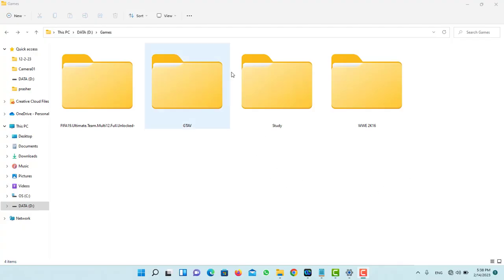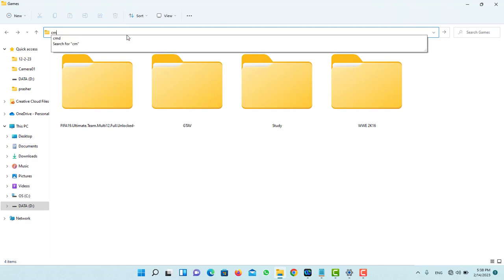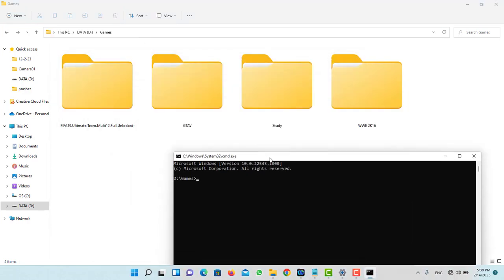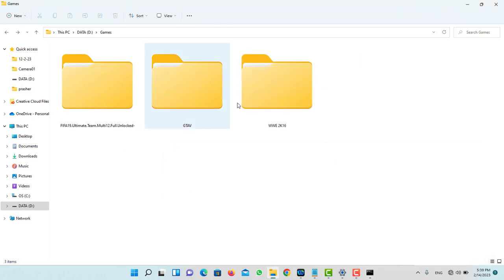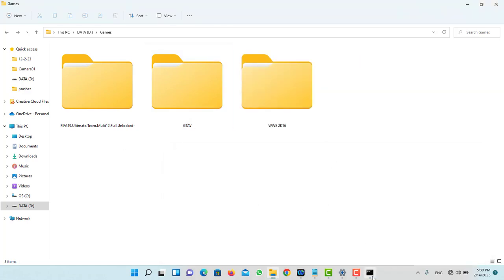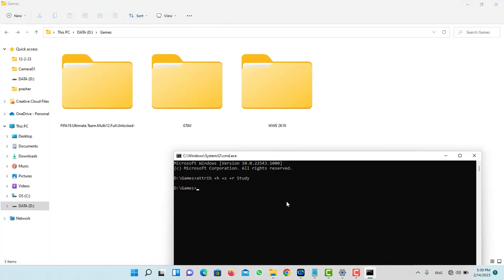How to Hide & Unhide a Folder in Windows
Are you looking for a way to keep your sensitive files and folders private in Windows? Hiding them is an effective solution.  I have explained method using command prompt  .In this video, you'll learn how to hide and unhide a folder in Windows using a simple method. Our step-by-step guide makes it easy for anyone to follow, regardless of their technical skill level.